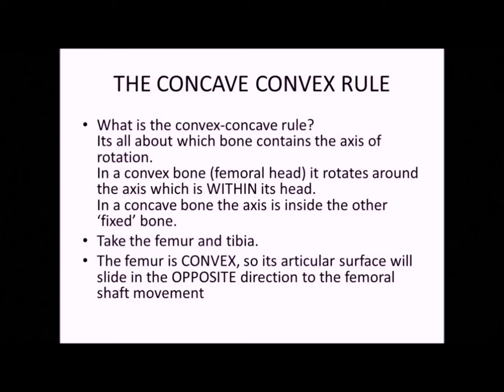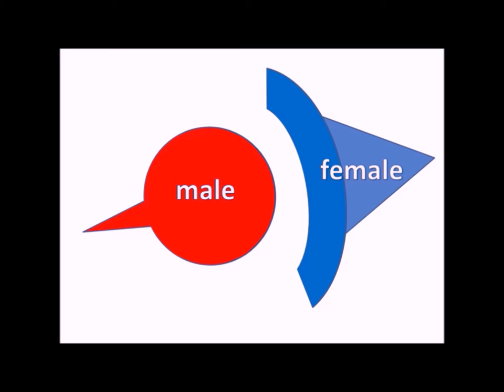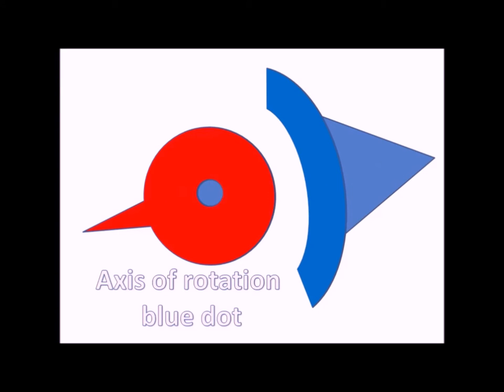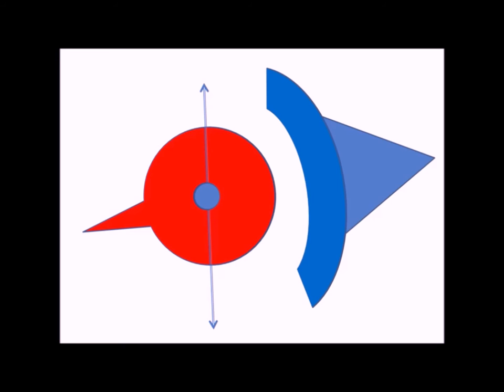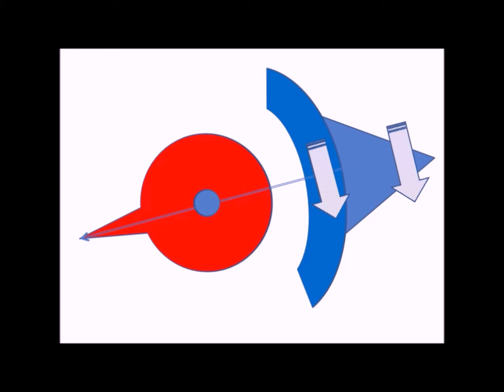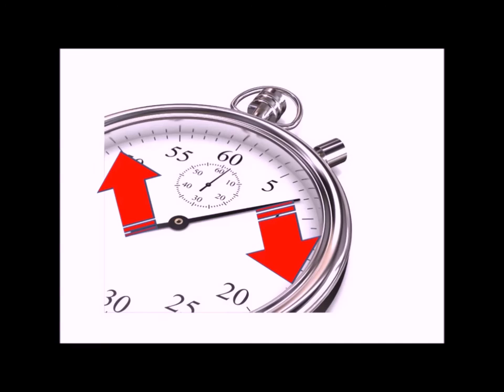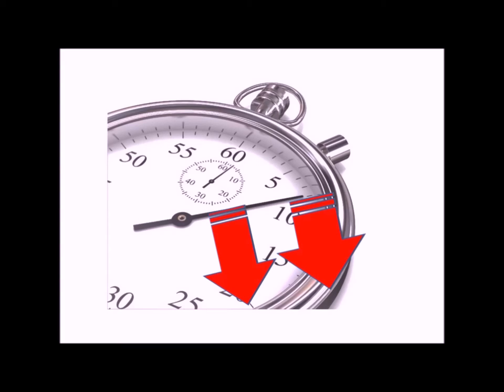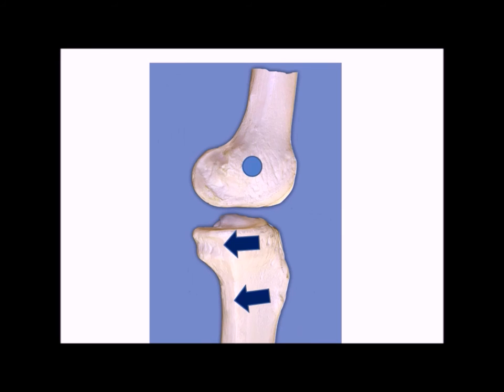The concave convex rule of joint motion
An explanation of the concave convex rule as applied to joint biomechanics.